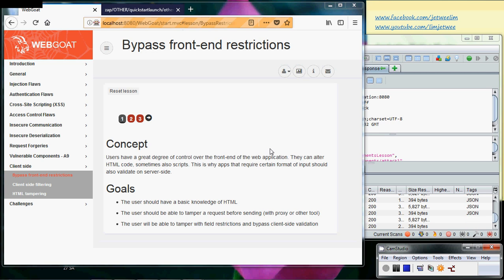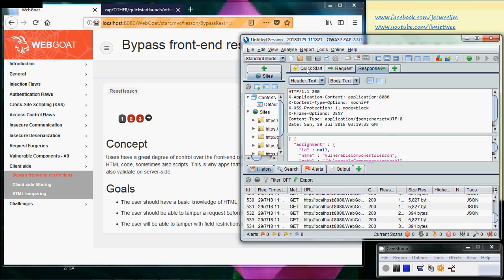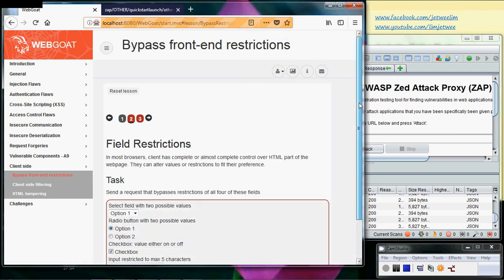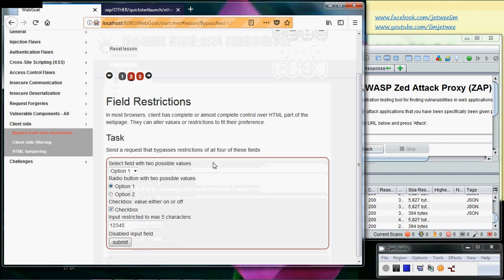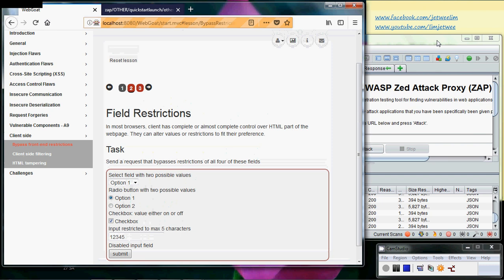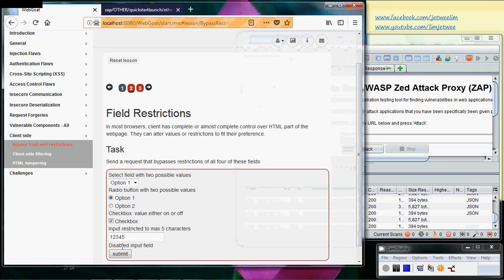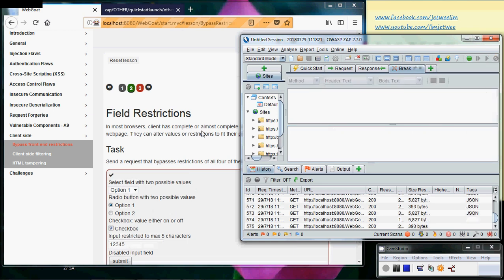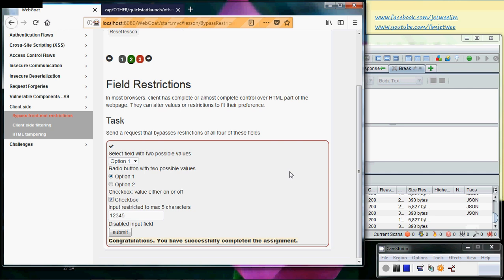OWASP WebGoat 8 - By-Pass Front End Restrictions (2)